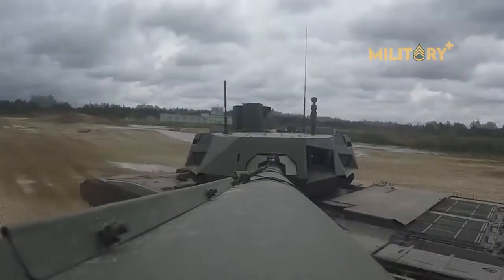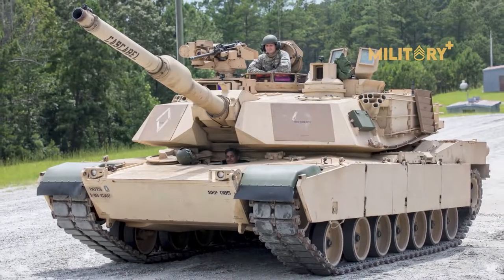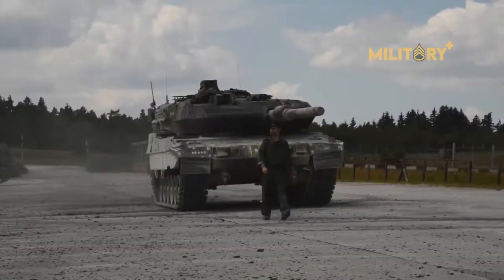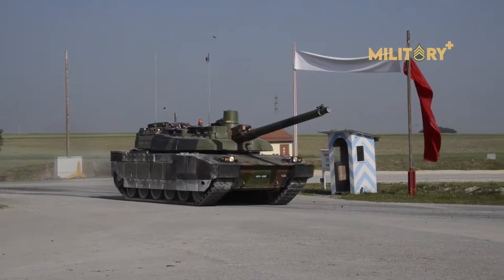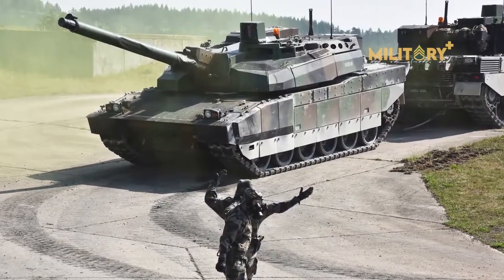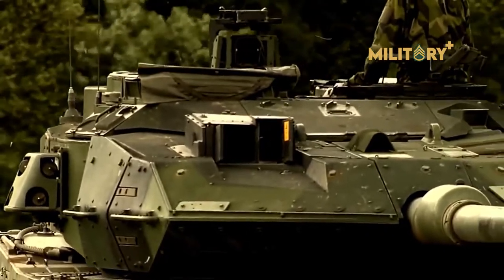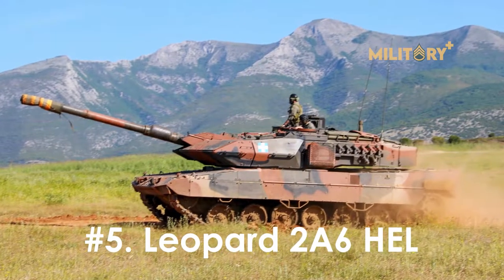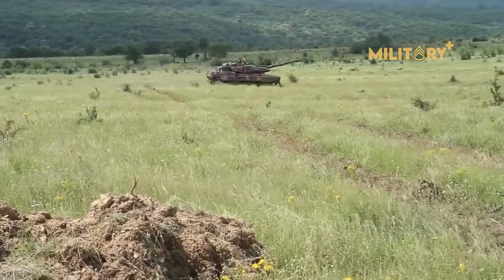These Are 5 Tanks Would Fight for Europe | In a NATO-Russia War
These Are 5 Tanks Would Fight for Europe Against Russia

As Russia prepares to roll out its next-generation T-14 Armata, NATO countries are stepping up the pace of their existing tank modernization programs. Here are five of the most advanced tanks that are fielded, or will be fielded in the near future by NATO.

1. M1A2C Abrams
2. Leopard 2A7V
3. Leclerc XLR
4. Strv 122C
5. Leopard 2A6 HEL